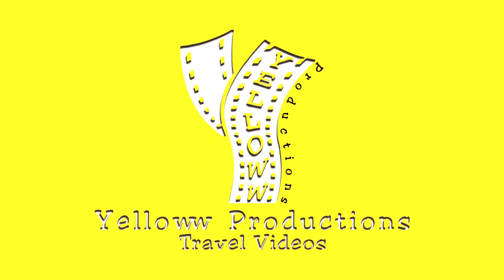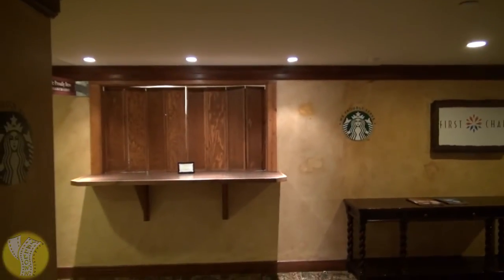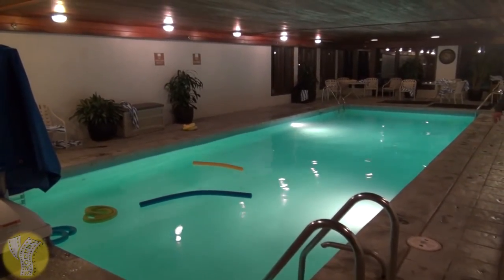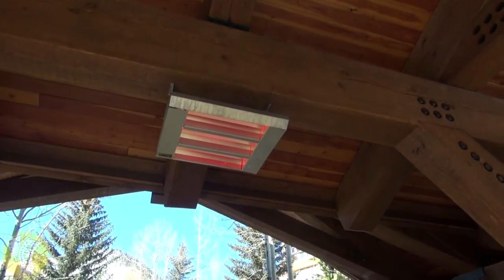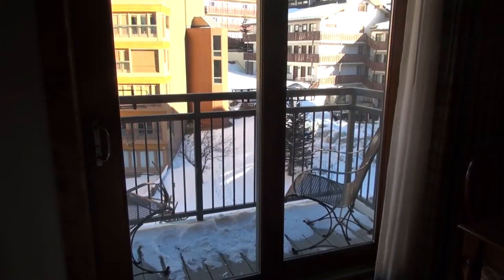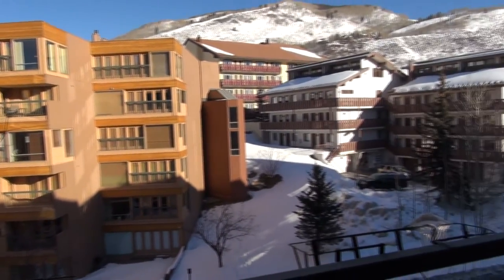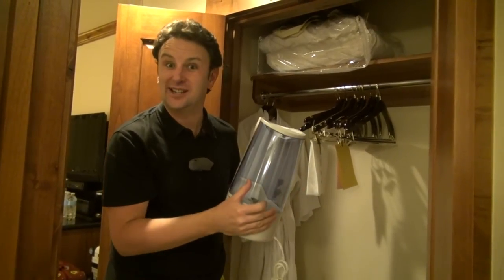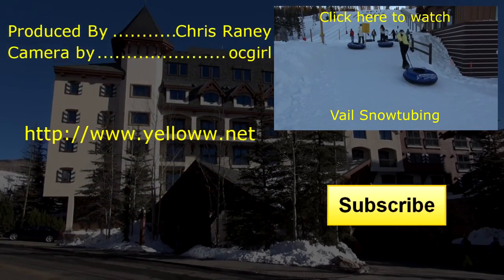Vail Marriott Review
A video review of the Vail Marriott Mountain Resort & Spa in Vail Colorado.  I visited the hotel in January and put together a short overview of the hotel grounds, and the inside of a 2 queen bed room.